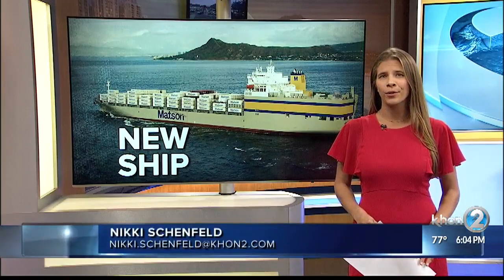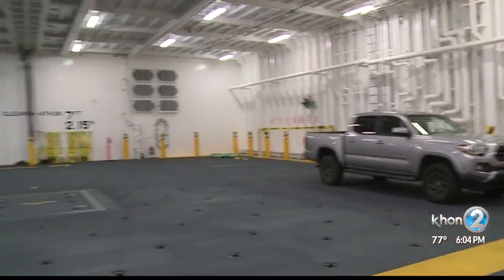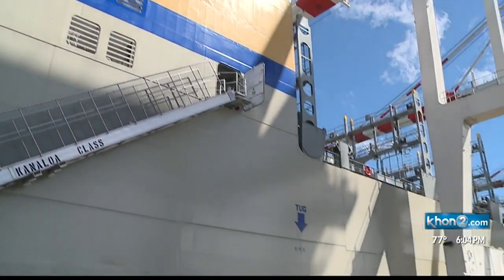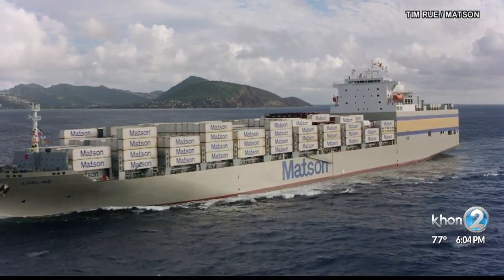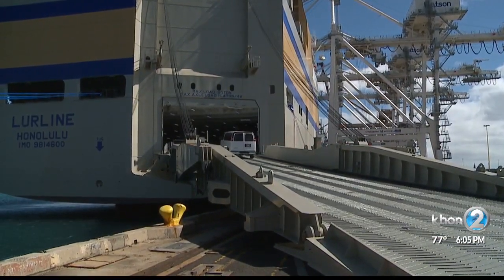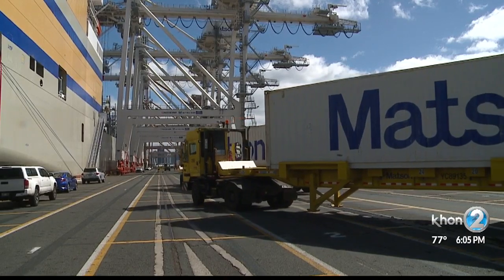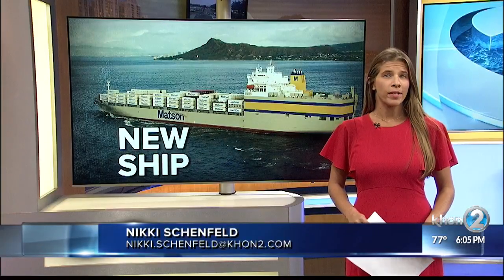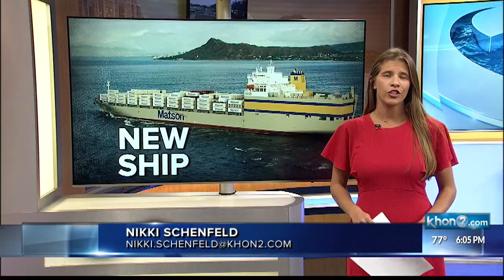Matson's new ship Lurline